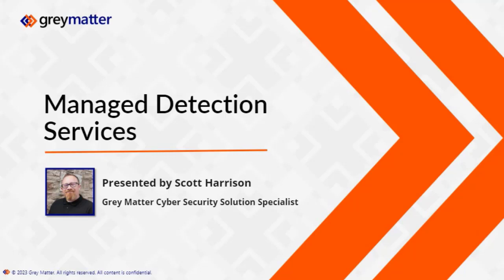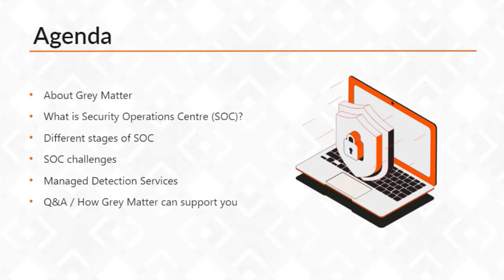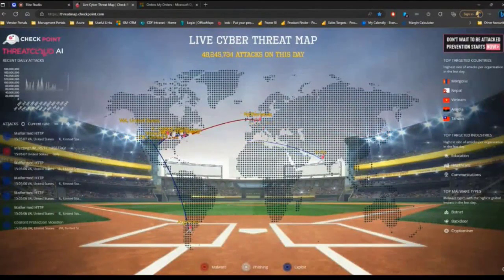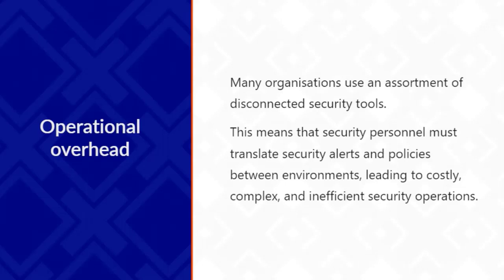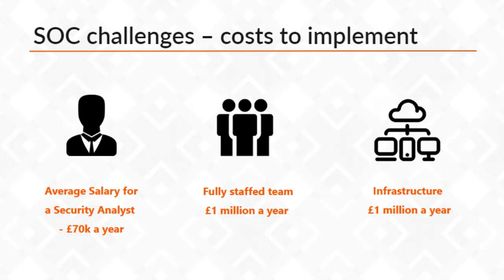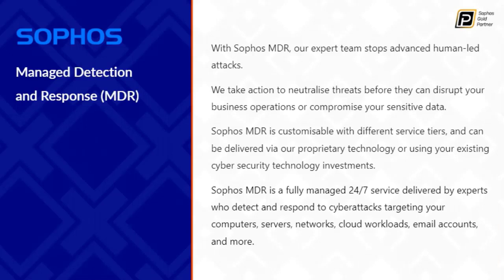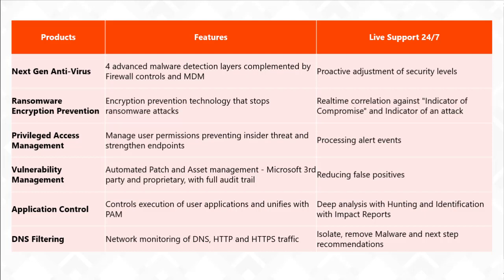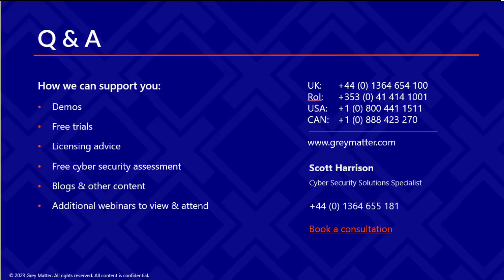[WEBINAR RECORDING] Why You Should Consider Managed Detection & Response Services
Our cyber security expert Scott Harrison explains the challenges associated with managing your own Security Operations Centre (SOC) and the benefits of using managed detection services to effectively detect and respond to cyber threats.

00:00 Intro to Grey Matter and the webinar topic
02:47 What is a Security Operations Centre (S.O.C)?
04:17 Different stages of S.O.C
05:53 Challenges with S.O.C
11:43 ESET Managed Detection and Response Services
15:37 Sophos Managed Detection and Response Services
20:48 Heimdal Managed Detection and Response Services
24:13 Contact details for more info